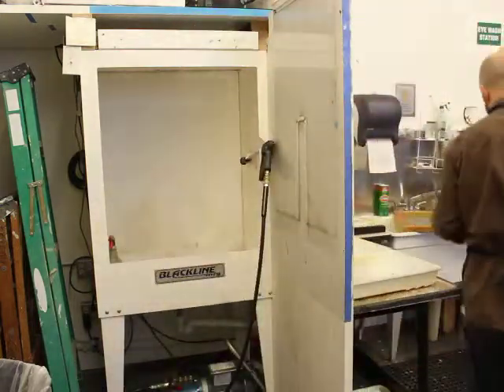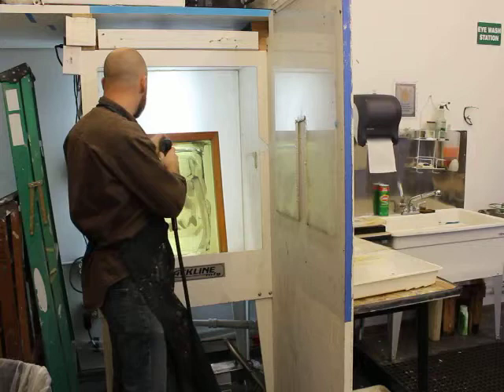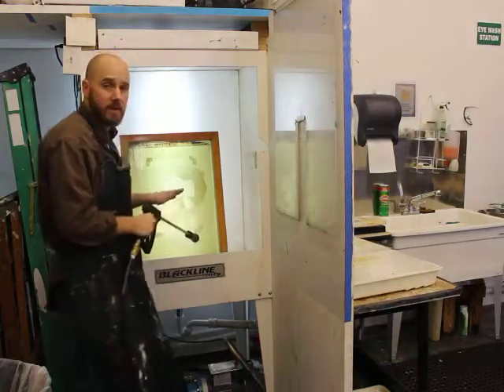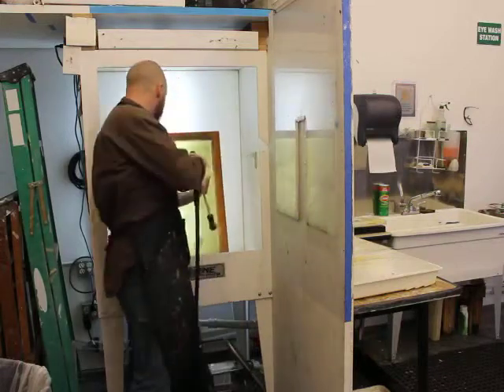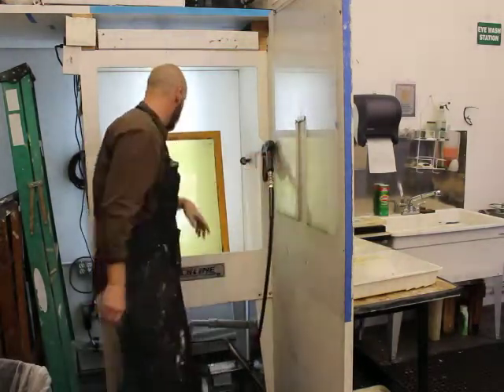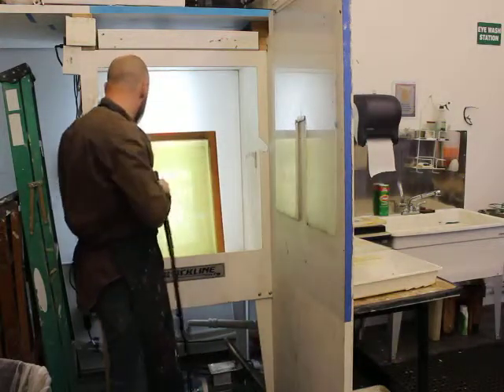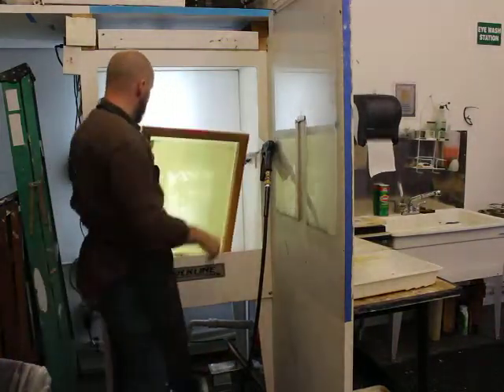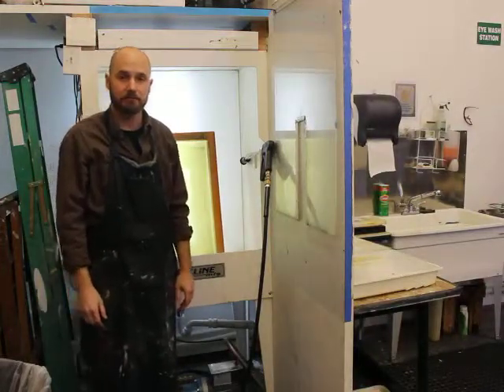Serigraphy Clean Ink Off Screen